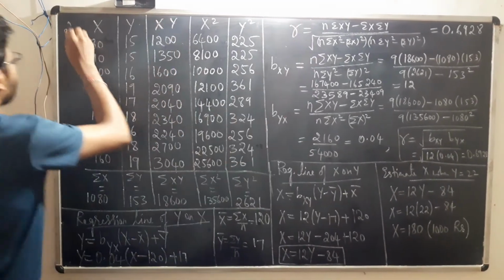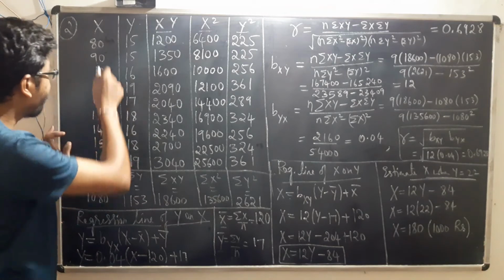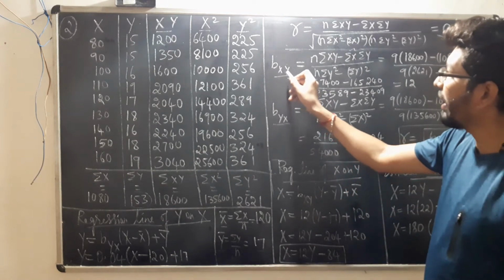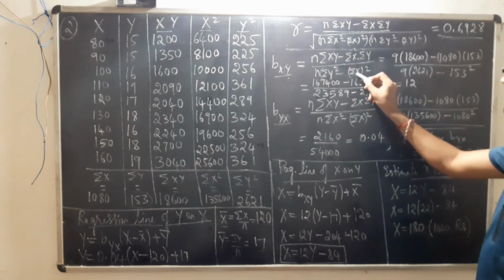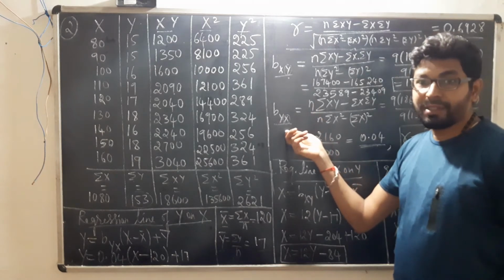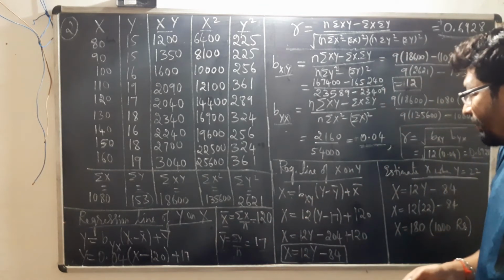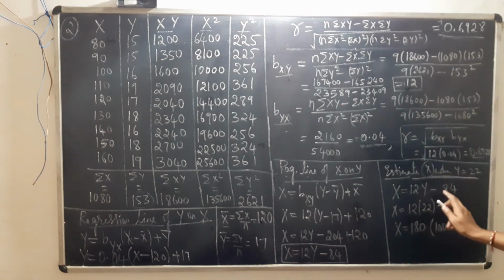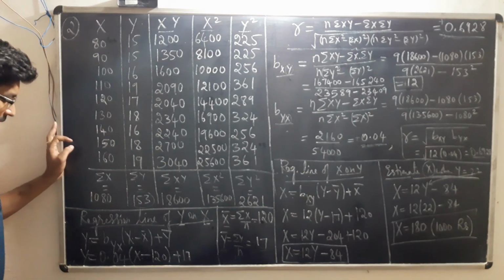Problem 2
Regression lines